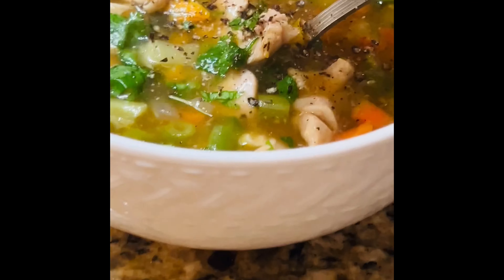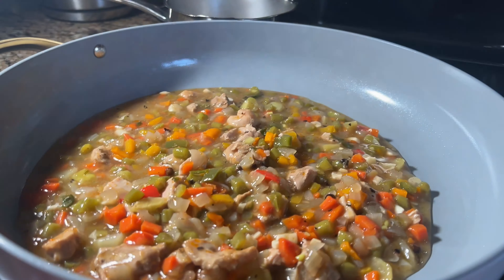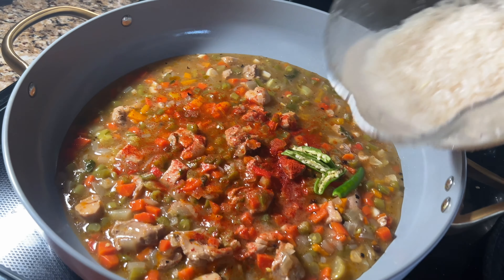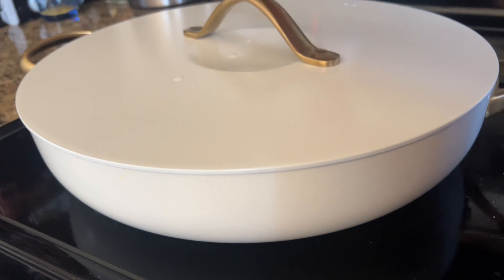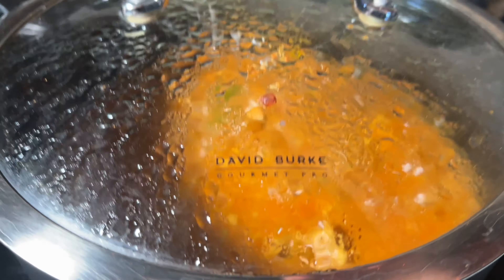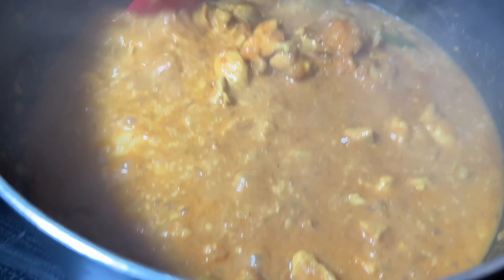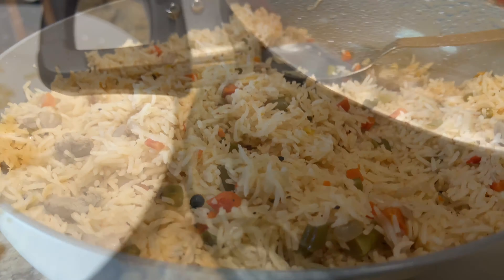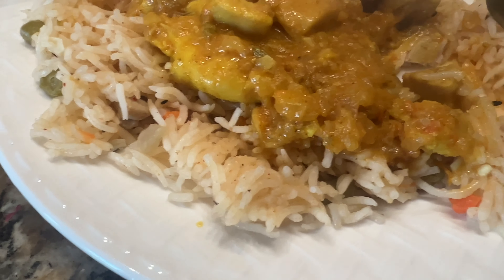Use leftover soup to make fried rice| Leftover mix vegetables Soup